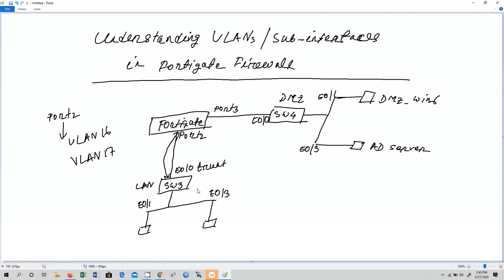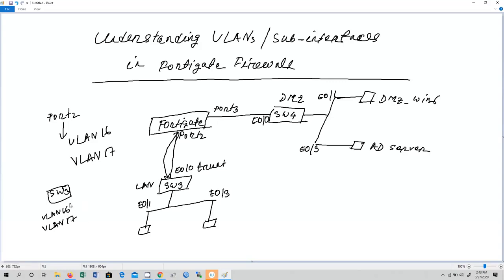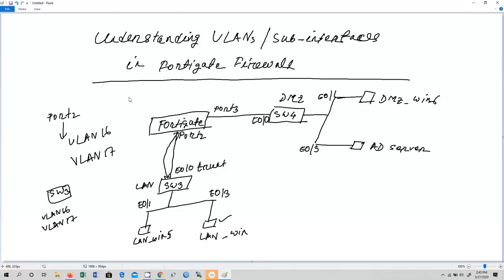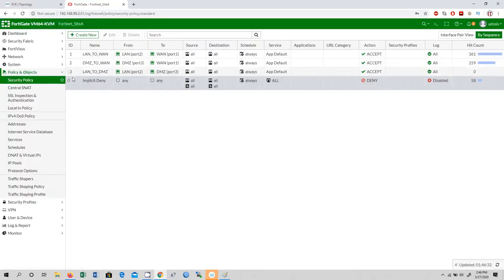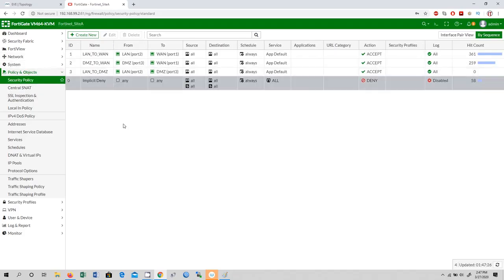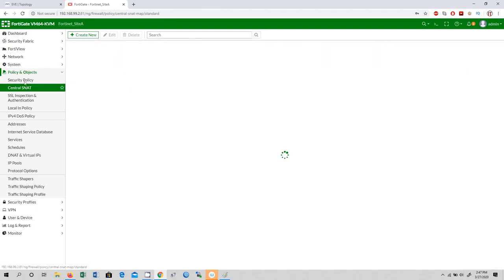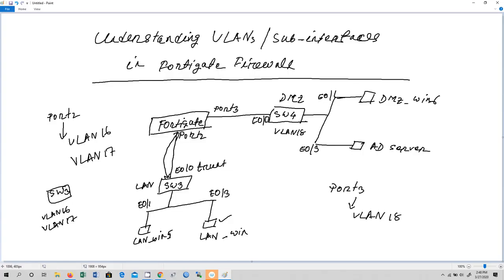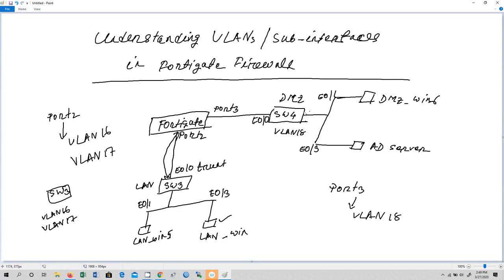Fortigate Firewall VLAN understanding part 1